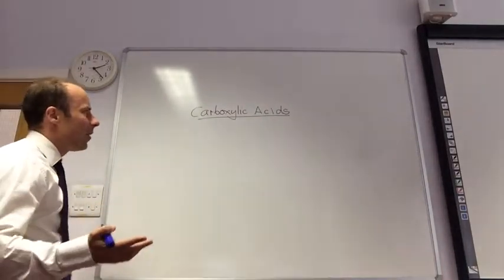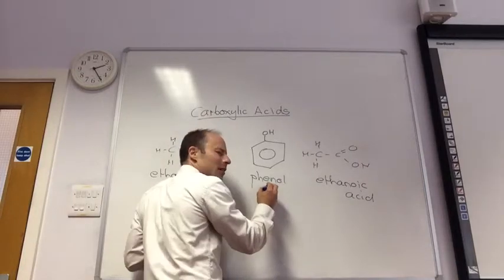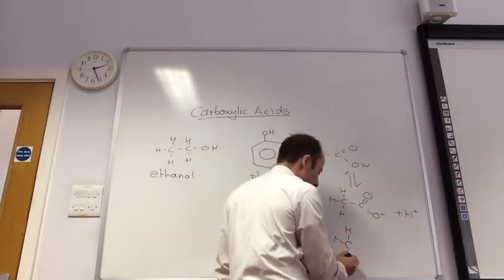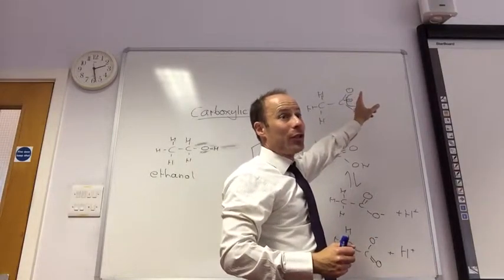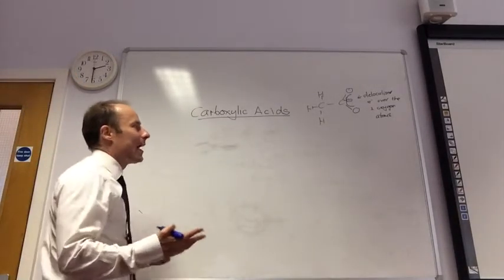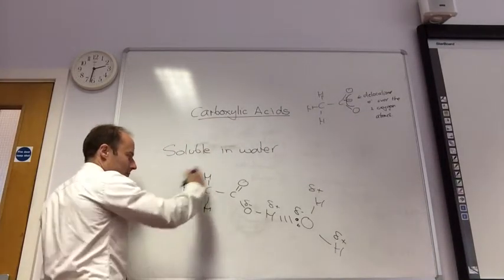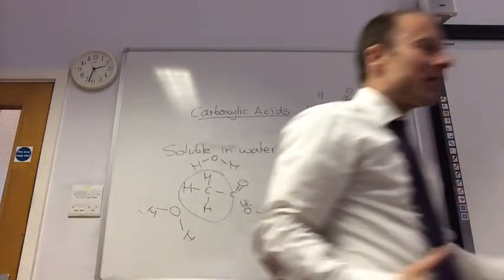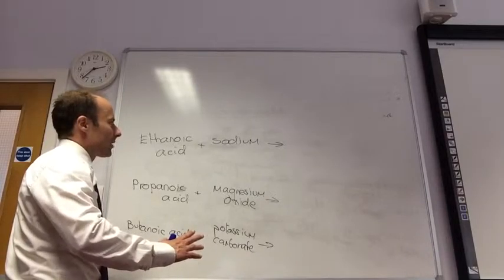Carboxylic acids introduction from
Introduction to A level carboxylic acid chemistry